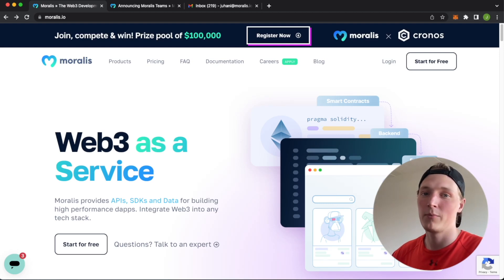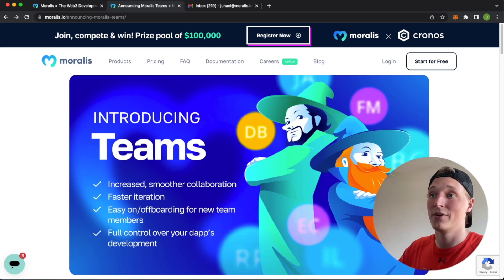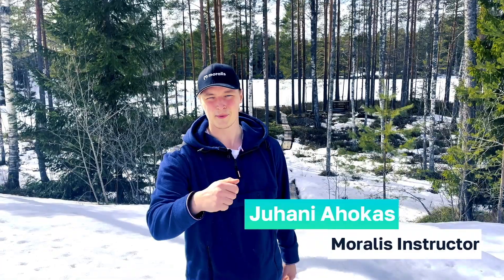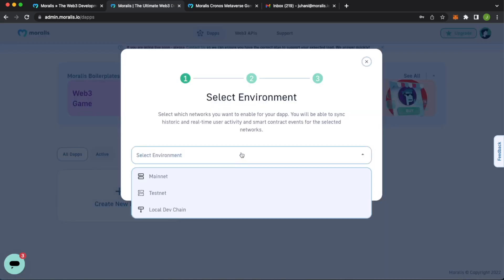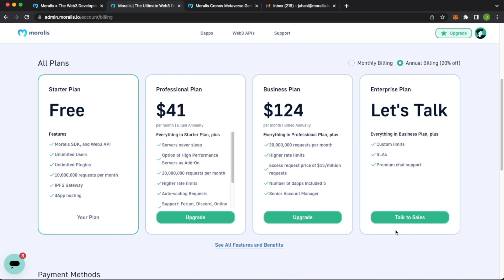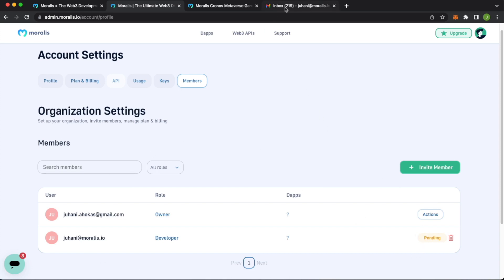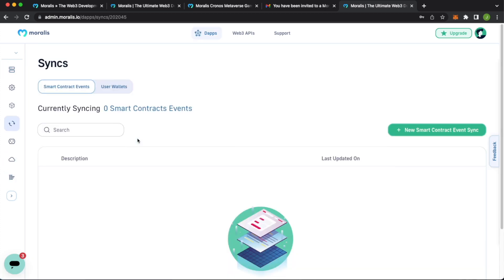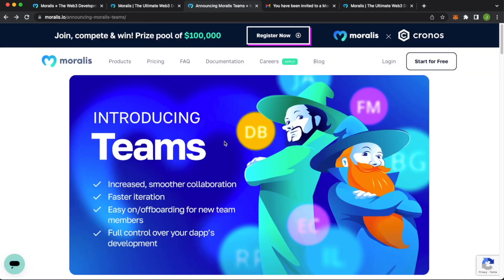Introducing Moralis Teams - Ultimate Collaboration Tool For Web3 Developers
Moralis Teams allows teams and companies to develop their decentralized applications in a simple, effective and collaborative manner. This will lead to faster iterations, increased security and smooth on/off boarding of team members. Happy Buidling!